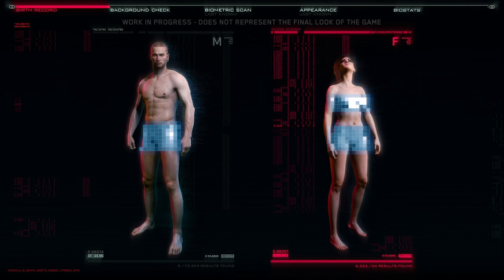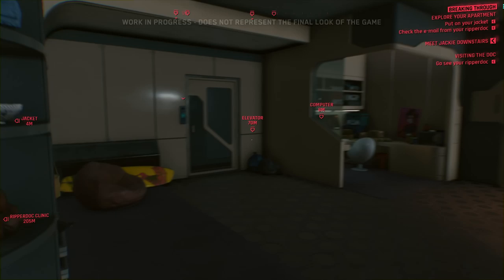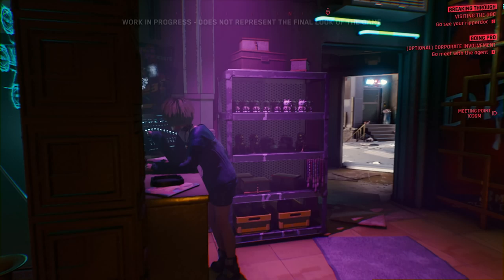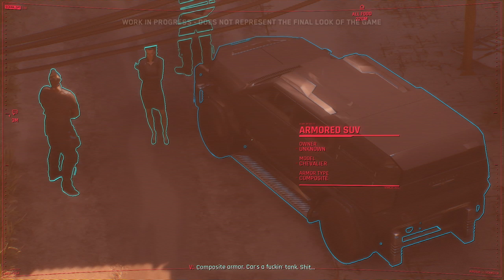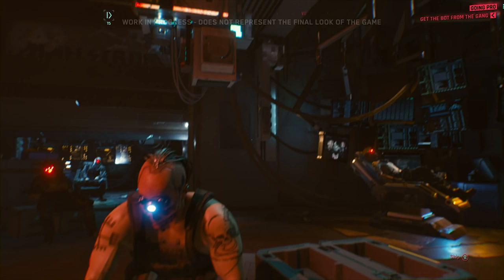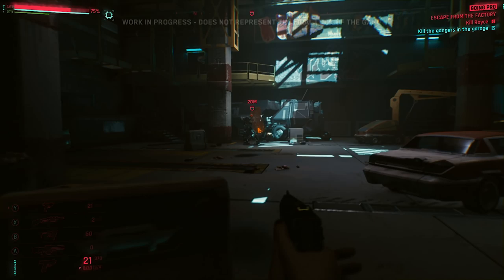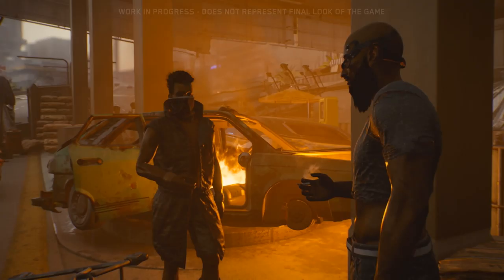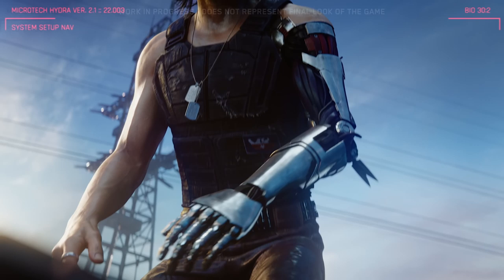CYBERPUNK 2077 4K Gameplay Walkthrough